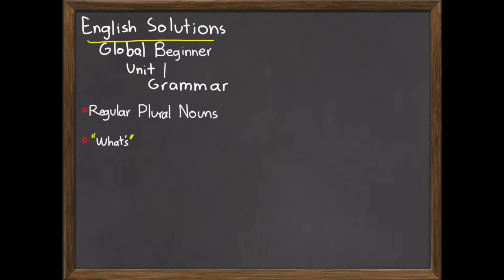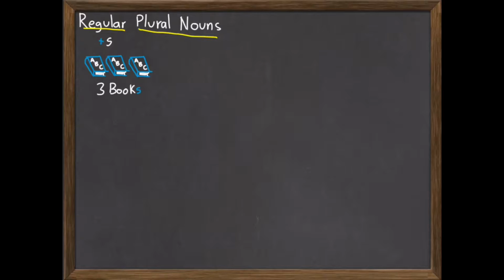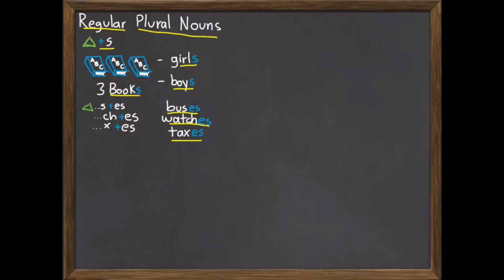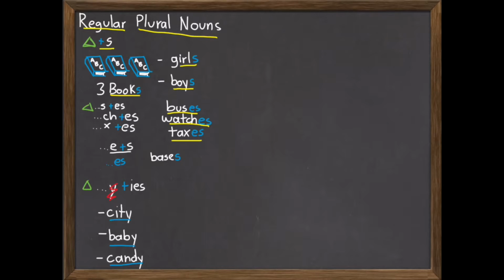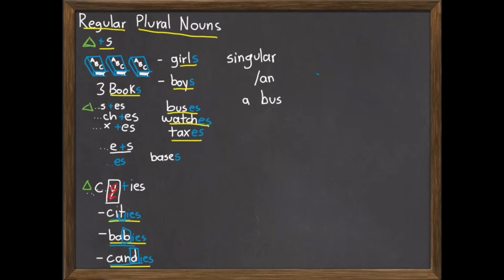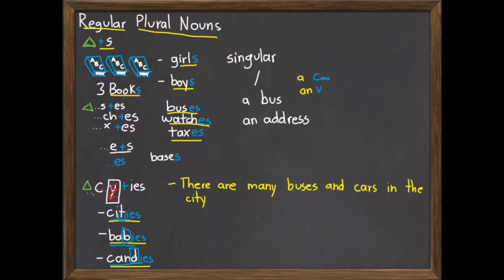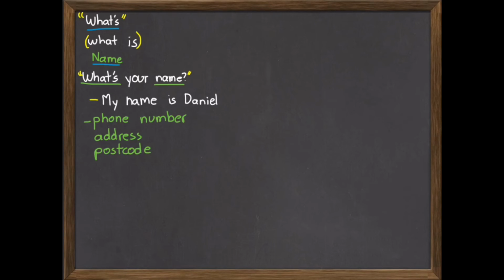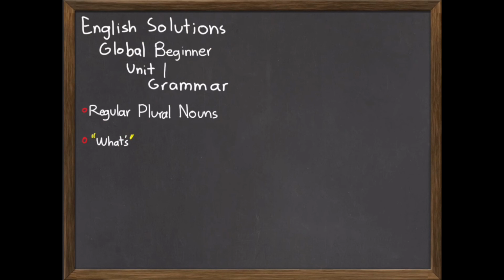Beginner Unit 1 Grammar